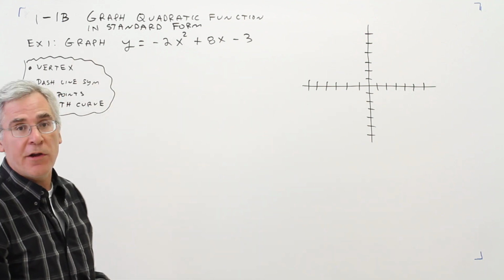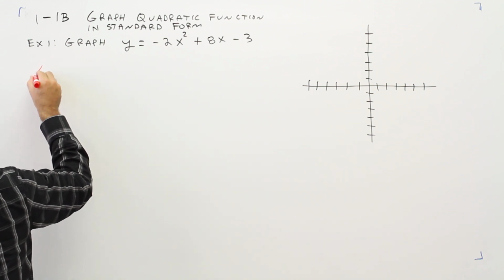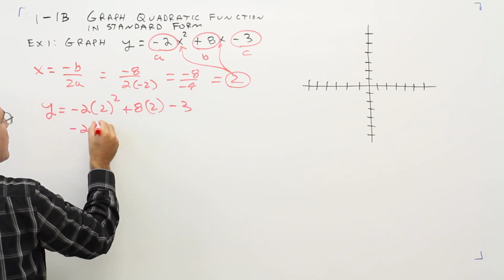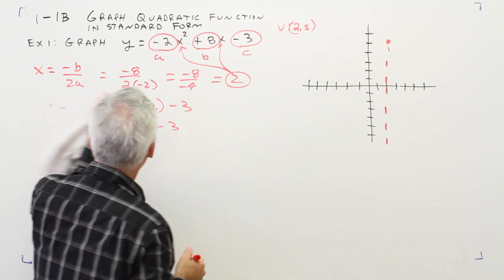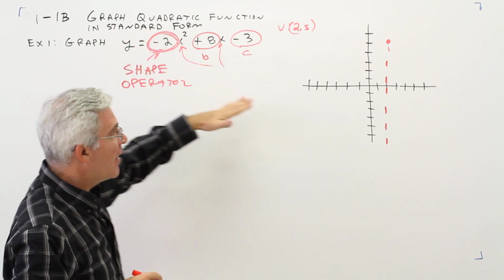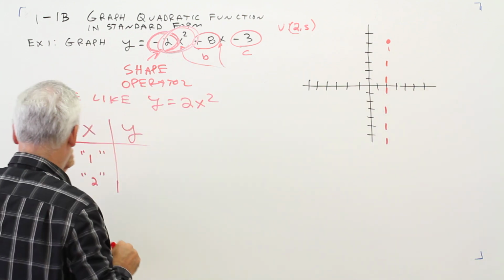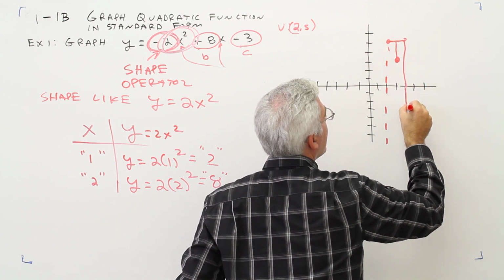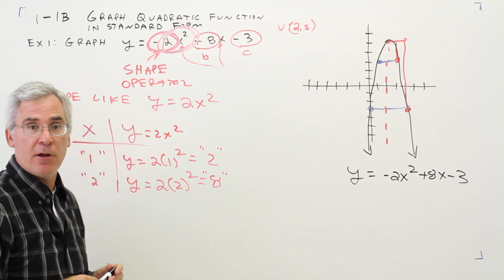1-1B--Graph Quadratic Function in Standard Form